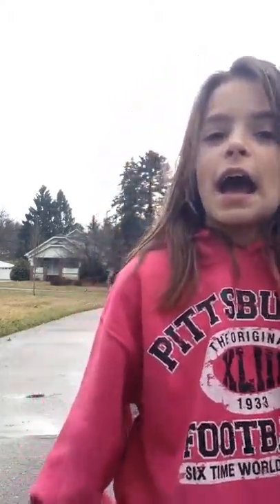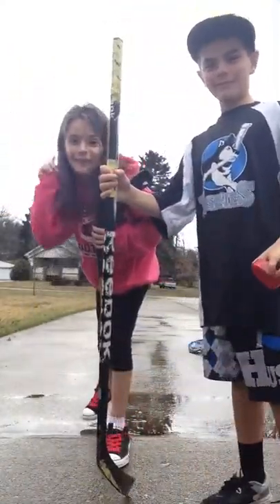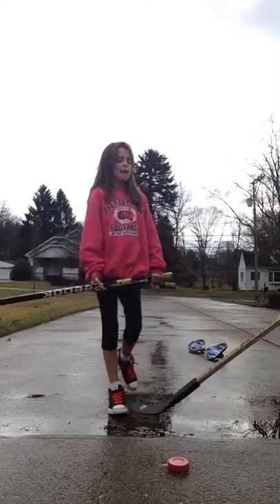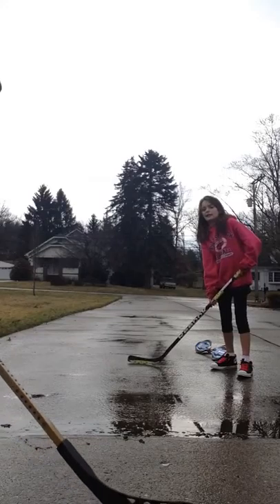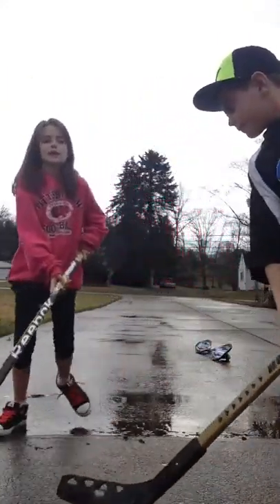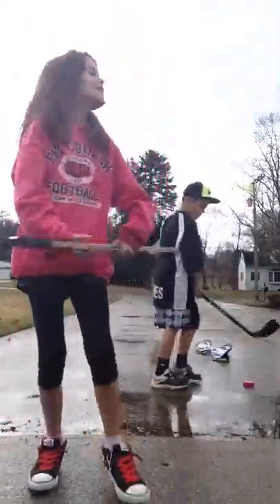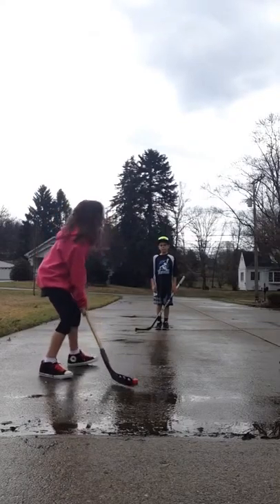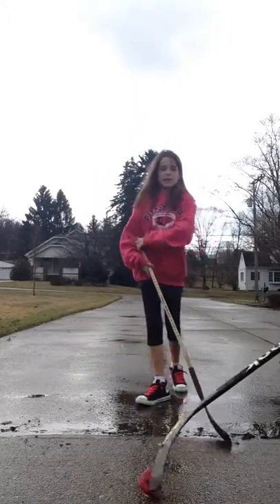DIY: BECOME GOOD AT HOCKEY!!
Thumbs up for my bro!! :D